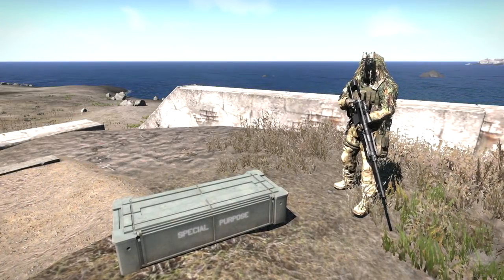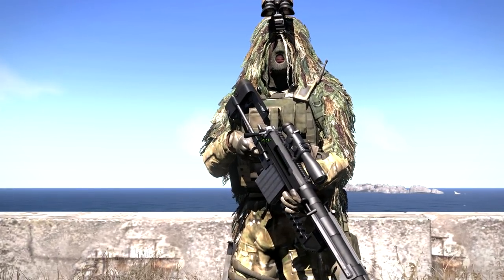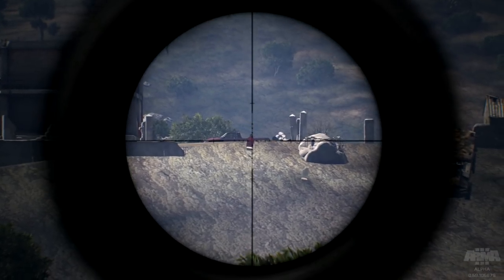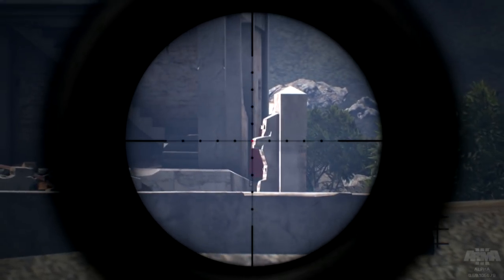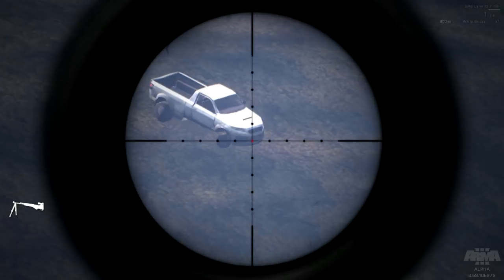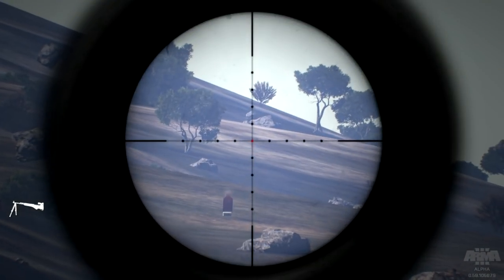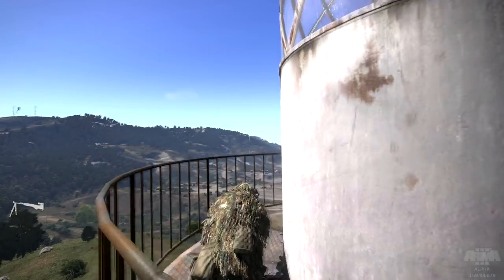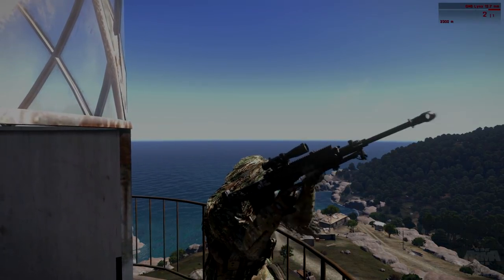ArmA 3 Sniper Rifle Showcase - GM6 Lynx and M320 LRR - 300-2500 Meters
Today I take a look at the two new sniper rifles added in the Dev build. The GM-6 Lynx and the M320 LRR. I look at their appearance and performance characteristics, and I see how long of a shot I can make(hint - It's long).

NOTE: These guns are only available in the development build. If you don't know what that is, you probably don't have it.

Oh and that scope - It works on the M14 EBR too :p

For a custom box with these rifles with 10 mags each. Just put any gearbox down and paste this into the init field:

clearMagazineCargo this;
clearweaponcargo this;
this addweaponcargo ["srifle_gm6_sos_f", 1];
this addweaponcargo ["srifle_lrr_sos_f", 1];
this addmagazinecargo ["5rnd_127x108_mag", 10];
this addmagazinecargo ["7rnd_408_mag", 10];

Get ArmA 2, ArmA 3, and other BIS titles from the BIStore

Check out Jest servers(no relation!) for supreme quality server hosting(including ArmA 3)

Like my facebook page for video updates(I actually check this one often)

-FAQ:

Q:What are your system specs?
A: i5 Ivy Bridge 3570k; 120 gig SSD; 1tb Standard HD(for recording); 8 gigs ram; nVidia Geforce GTX 560ti (I run ArmA anywhere between 20-60 FPS, on med-high settings)

Q: What do you use for recording?
A:  Fraps for video and system audio; Audacity for personal audio.

Q: Why don't you play in First Person?
A: I'm a 3rd person gamer. I hate first person. It's unrealistically restricting. A game has to be extremely exceptional to get me to play it if it's First Person Only(i.e. Planetside).

Q: Were you in the Military?
A: US Army 99-06, Radio Operator(25C). Non-Combat Veteran.

Q: Is that AI or real people?
A: If it's Wasteland or DayZ, it's real people. If it's an ArmA Mission it's AI unless I very specifically state otherwise. The 15th doesn't PvP.

Q: What ArmA mods do you use?
A: For ArmA 2 - ACE/ACRE are the core. Others include: DFS 3rd Person, Instantviewdistance, SMK Animations Lite, ST_Collision and ST_Evasive, and Blastcore WarFX. For sound: Vanilla mixed with JSRS.

For ArmA 3 - Will change often as mods are released.

Q: Can I join your unit?
A: 15th MEU Realism Unit The 15th is always recruiting(Must be 17 or older)

Q: When will the 15th switch over to ArmA 3?
A: When it's proven to be un-buggy, playable, and has all modern USMC assets modded in. In short - Not soon.